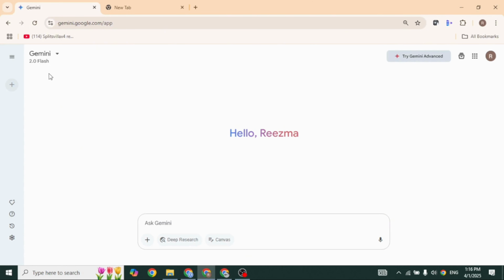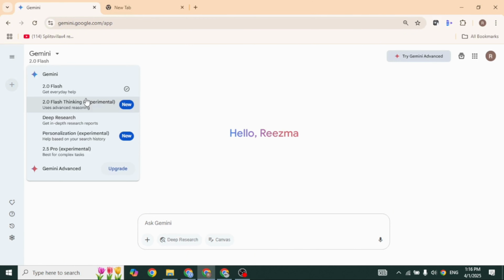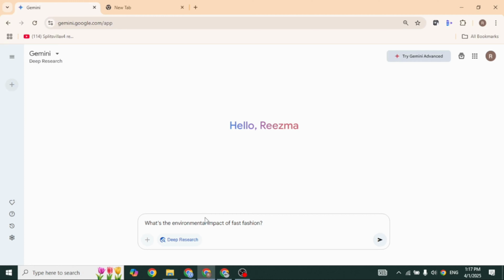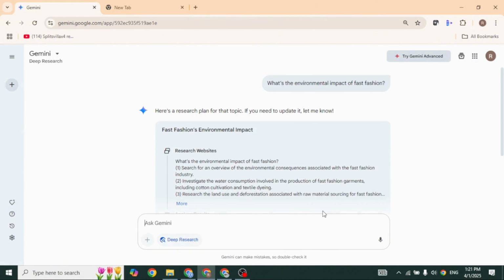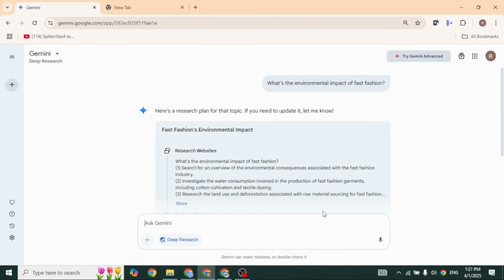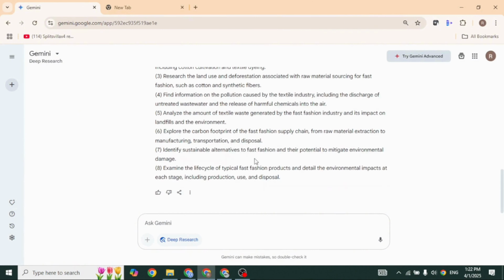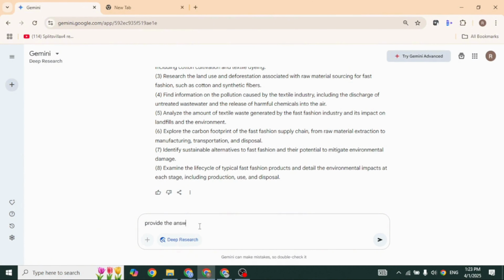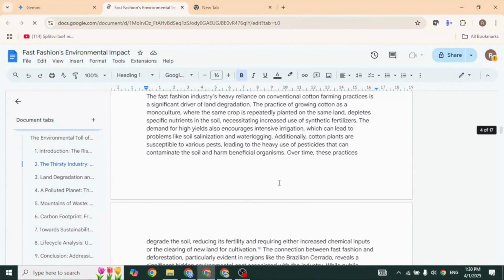How I Used Gemini AI’s Deep Research to Master ANY Topic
Unlock next-level learning with Gemini AI’s research power.

0:05 – Open Gemini AI ,Type your topic in the prompt , Ask for a breakdown or summary.
0:10 – Use follow-up prompts like “give examples,” “debate pros & cons,” or “explain like I’m 5.”

This method turns you into an instant expert—no endless Googling, just clear, fast knowledge.